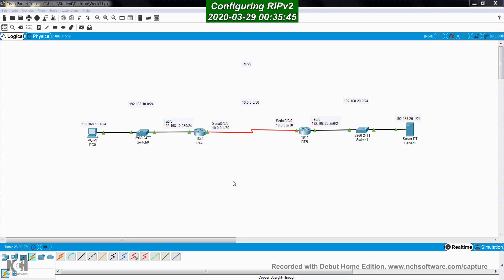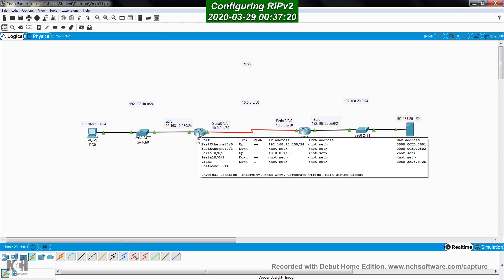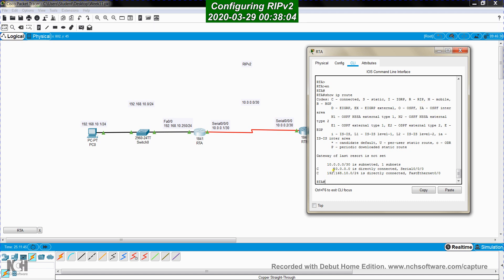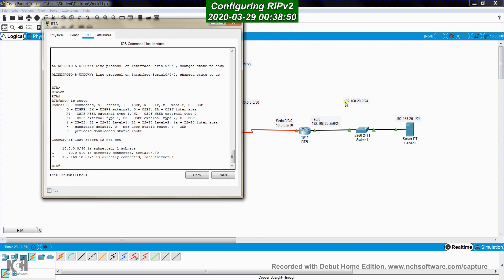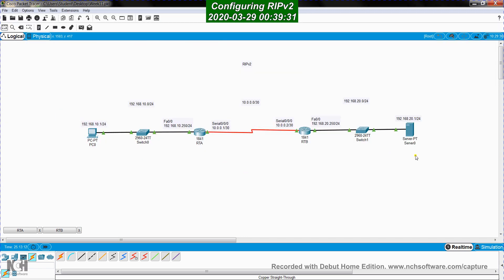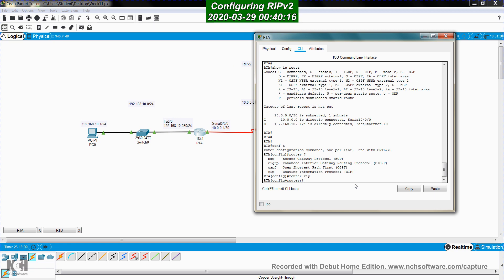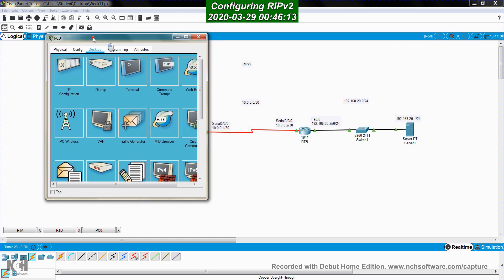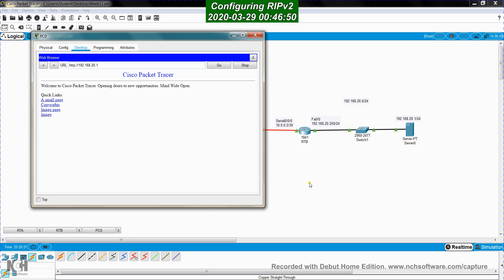Basic Configuration of RIPv2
Describe how to do a basic RIPv2 configuration on Cisco routers.